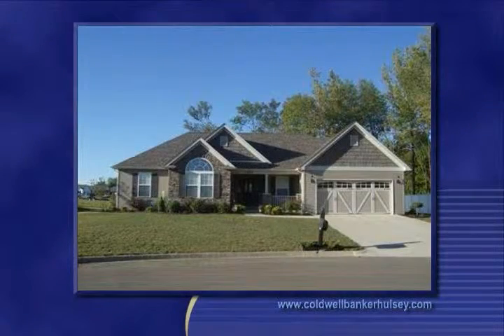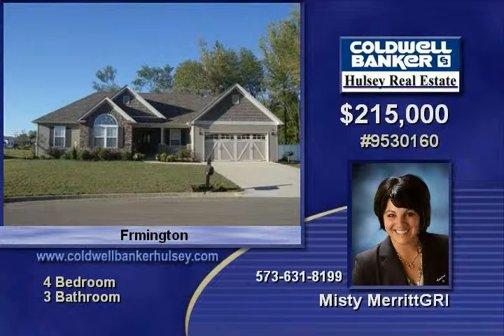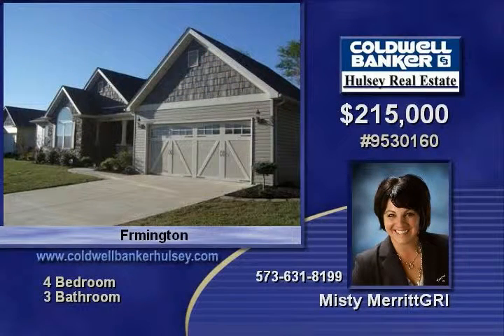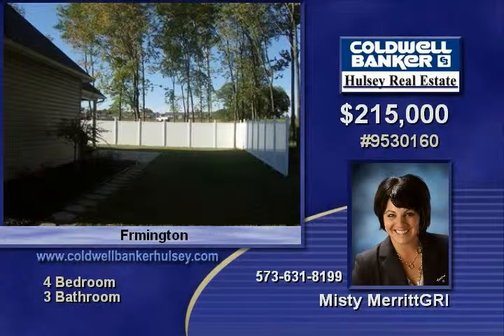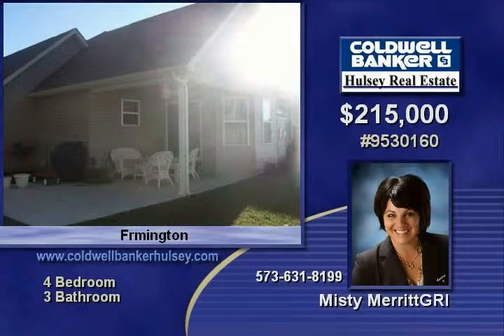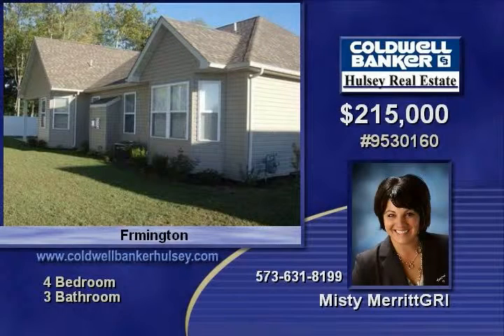1447 Black Rock Lane Farmington MO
Just Built in 2009 - Super nice ranch with hardwood flooring, granite counter-tops, covered patio Full finished basement with wet-bar, family room and bedroom

Video uploaded on Thu, 30 Sep 2010 05:05:13 -0500